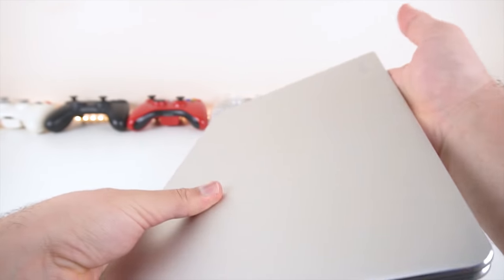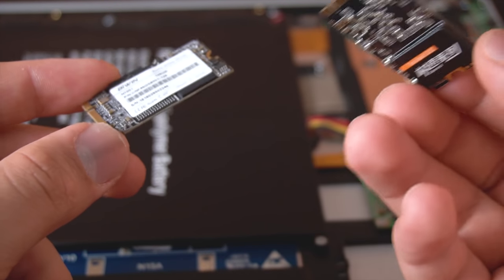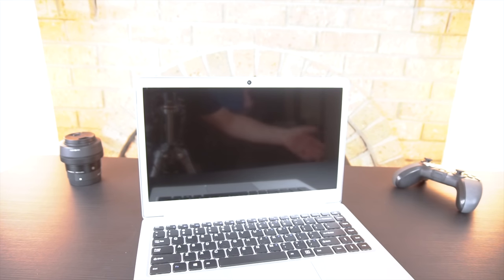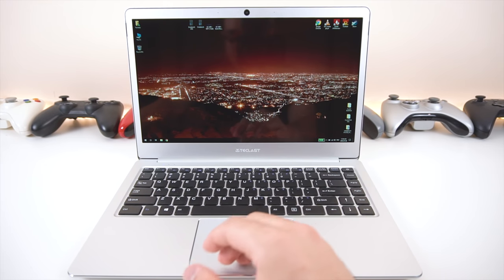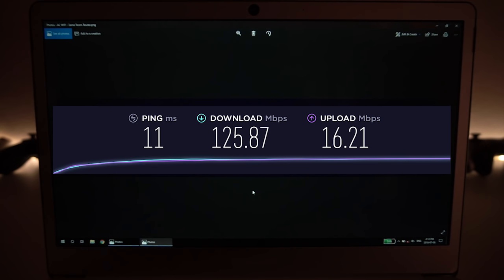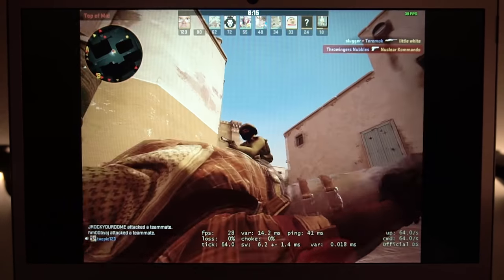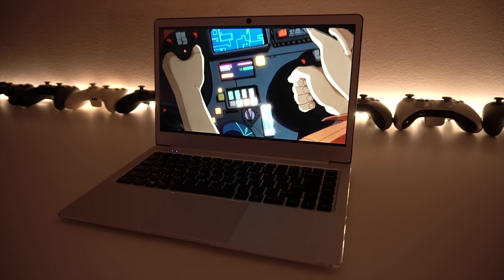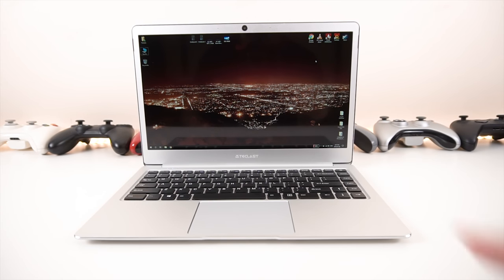Teclast F7 Ultrabook | Review | $280 | A Great Budget Option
Teclast F7 PLUS | New Model
EZBook 3 Pro | $220 | Sale
More Links: